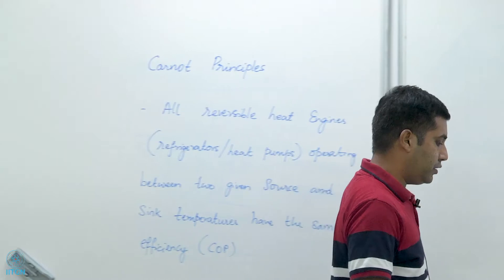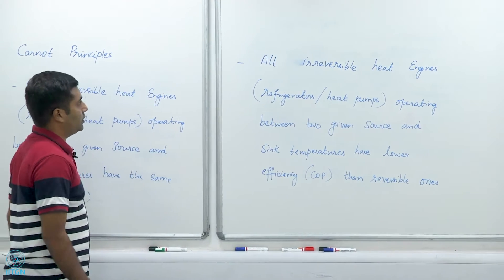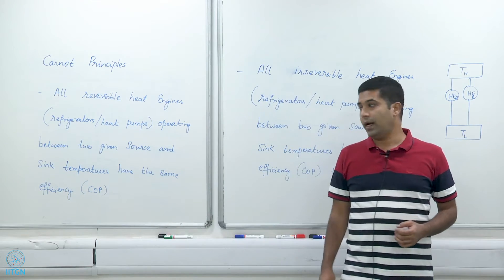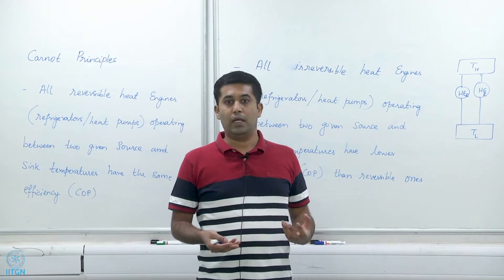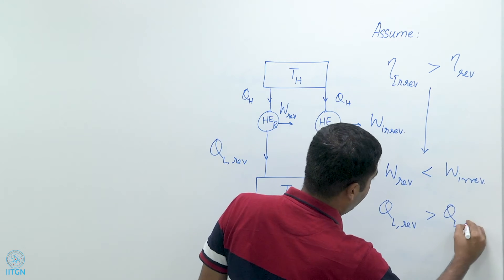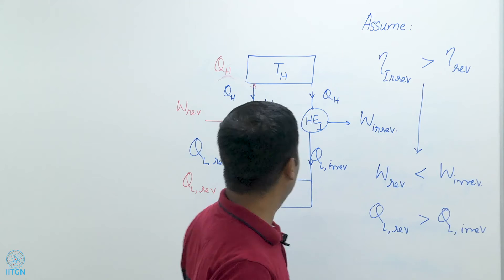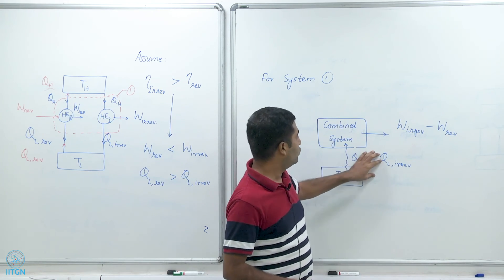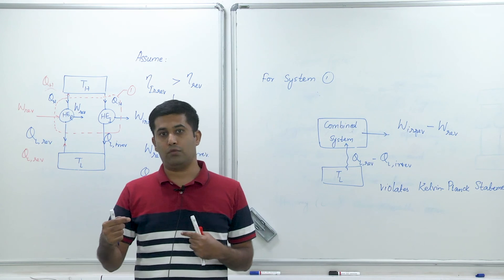6.12 | Carnot Principles | Prof Atul Bhargav | ES-211 Thermodynamics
More on reversible and irreversible heat engines and refrigerators

Instructor:
Prof Atul Bhargav
Associate Professor